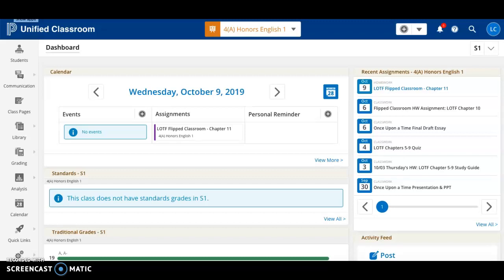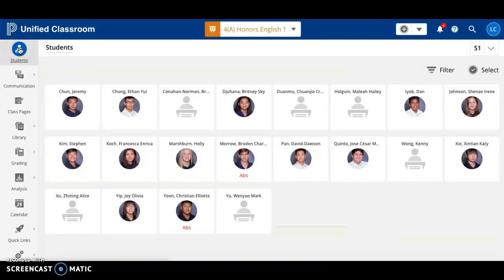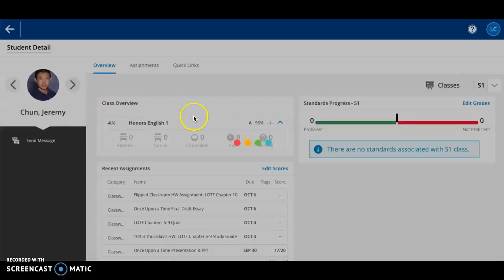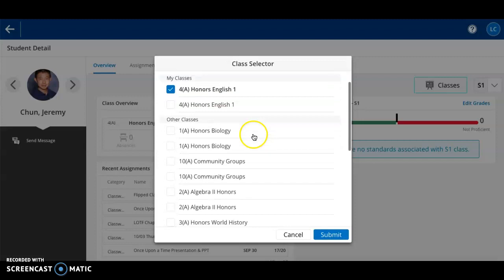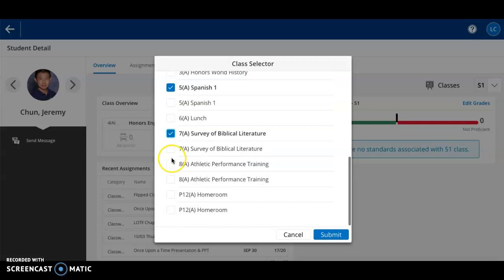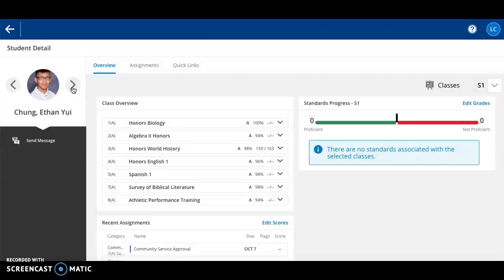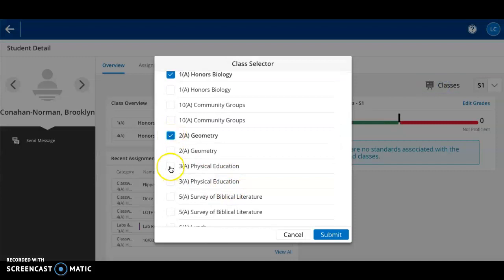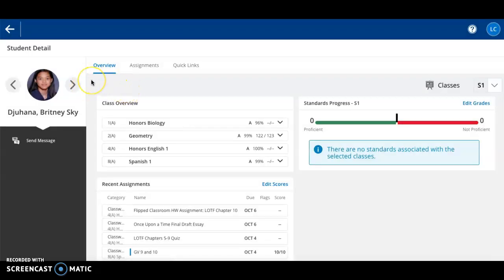Viewing ALL Grades of Students Training Video